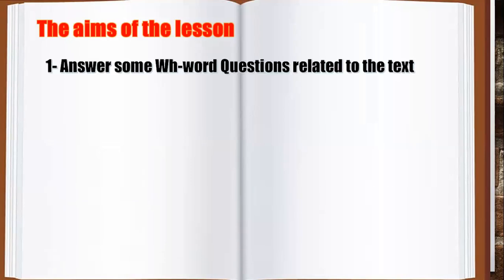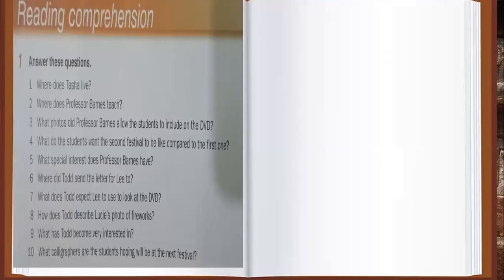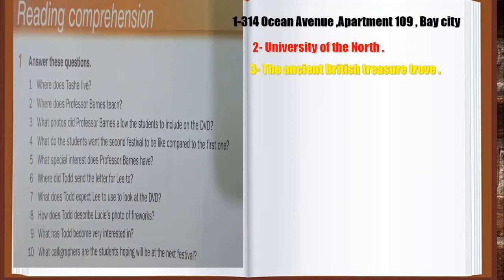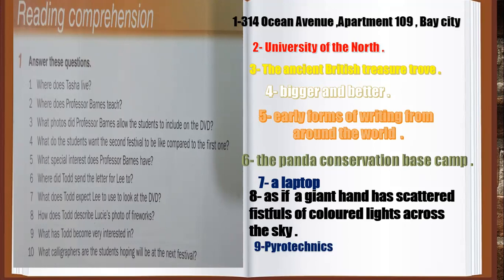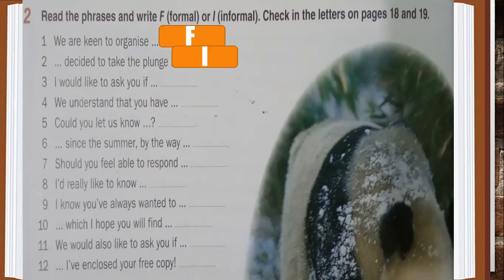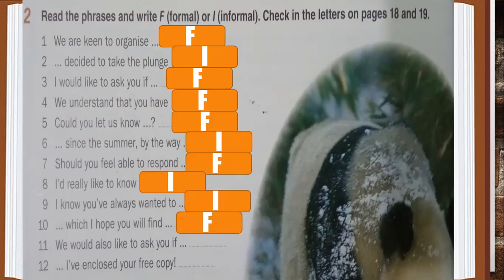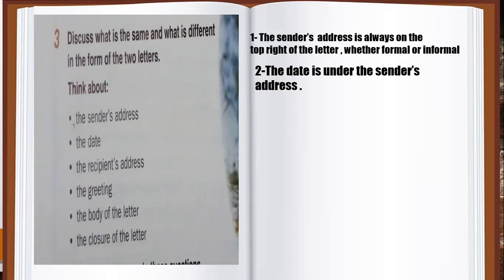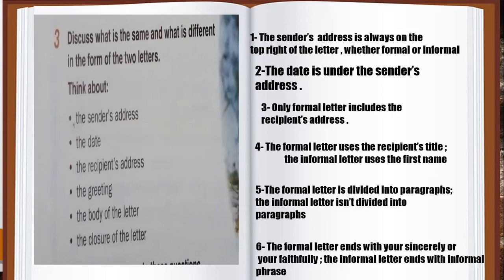اللغة الانجليزية للصف العاشر 11-10